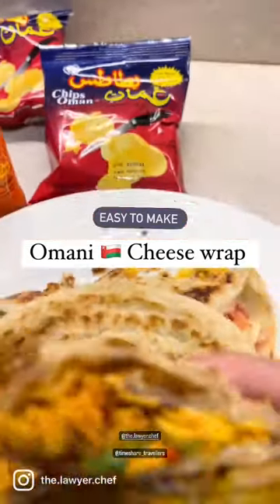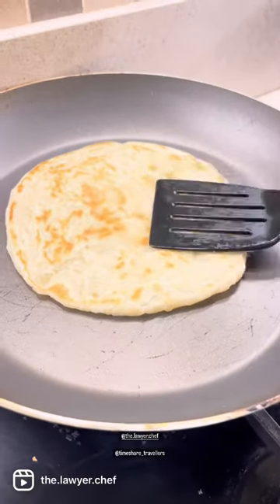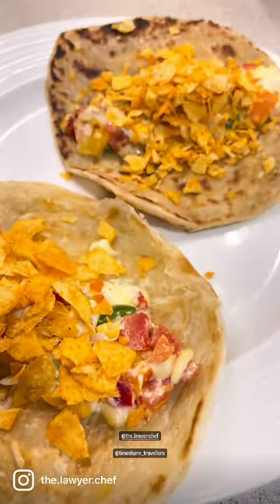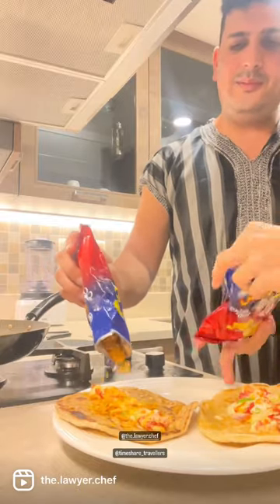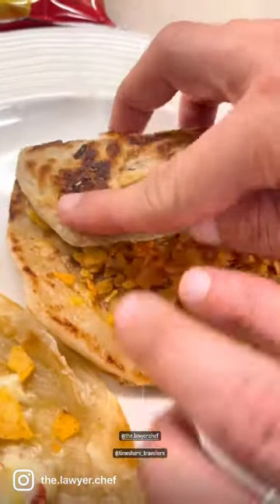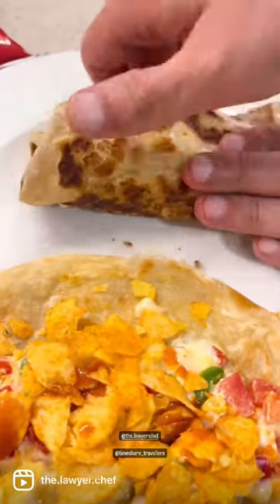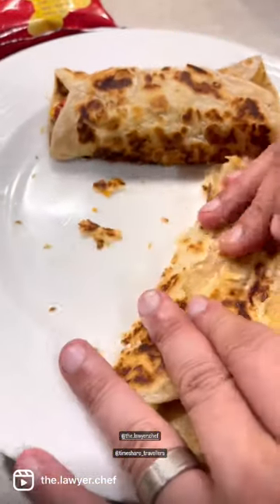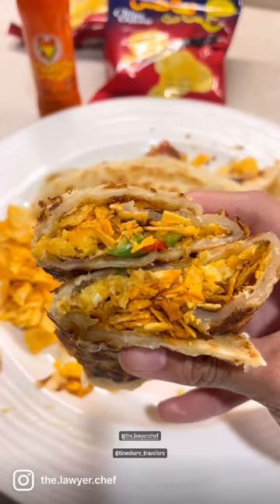EASY TO MAKE OMANI CHIP AND CHEESE WRAP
All you need is an paratha, packet of Omani Chips and a cheese filling.